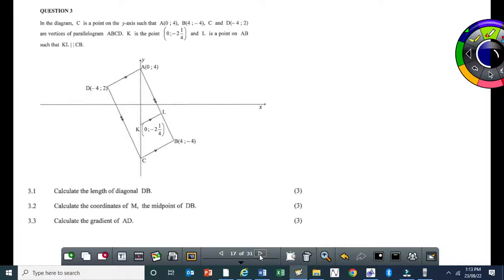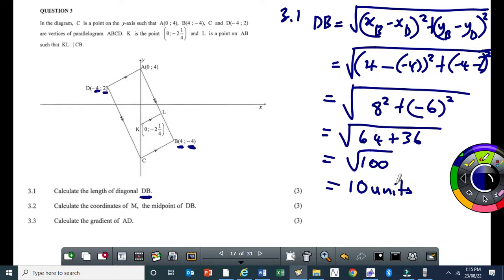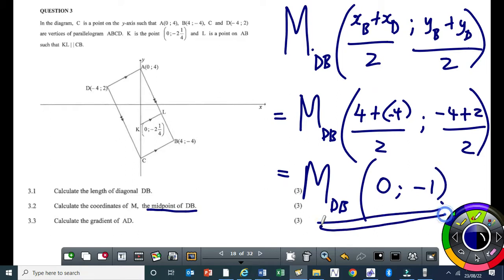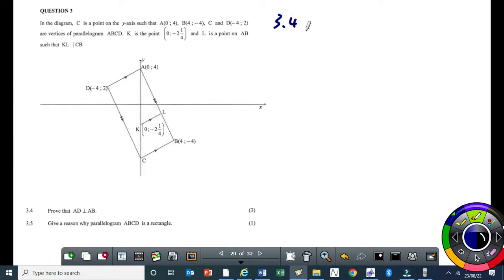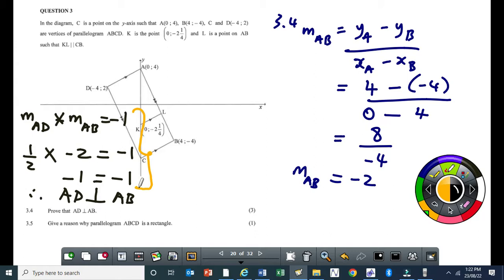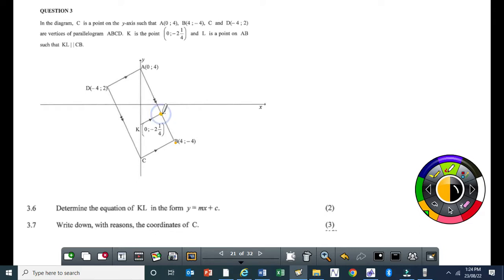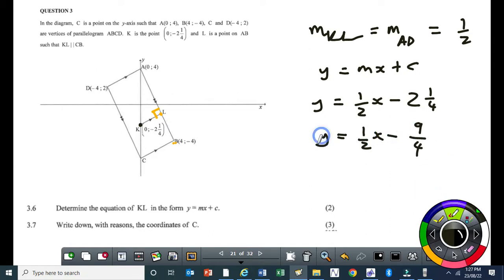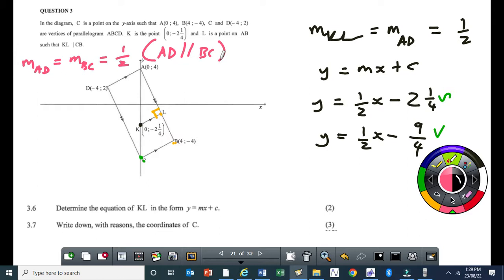Grade 10 Analytical Geometry Part 3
This video is a continuation of Part 2.